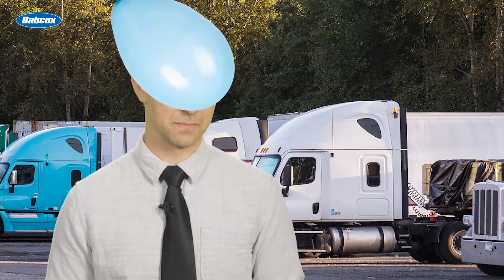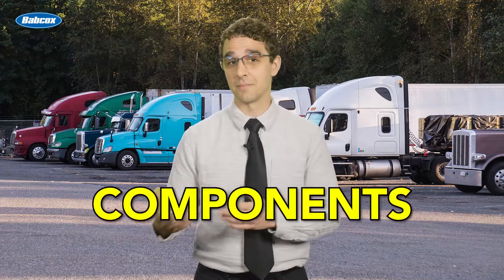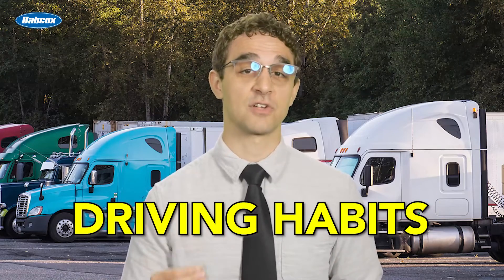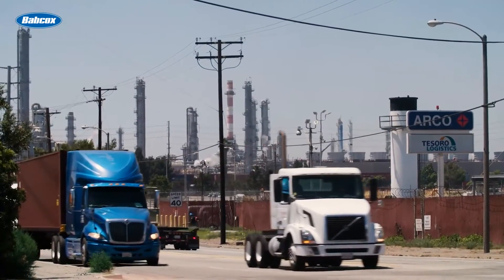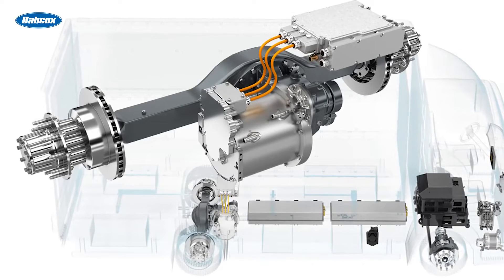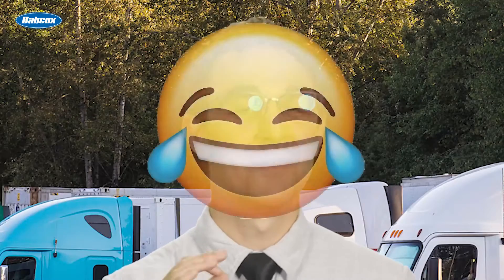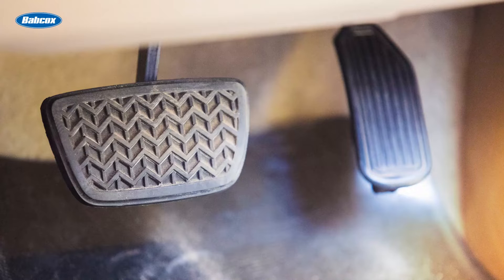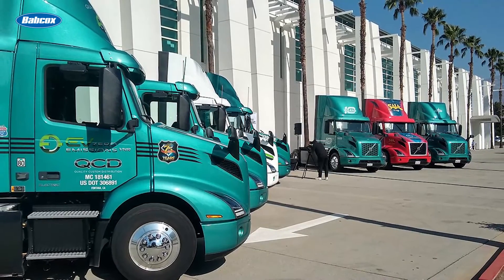No one is talking about this reason electric trucks are losing range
Electric trucks are out there all over the country – nay, the world – not meeting the battery range they should be expected to. Why?

There are plenty of possibilities. But I’m talking about the one no one is talking about. It’s not the trucks themselves, or range-saving add-ons. It’s not the charger or the various components like the tires. It isn’t even the charging pattern, when they’re getting energy, and how much of it.

I’m talking about driver behavior – and more specifically, driving habits, that can impact an electric truck’s range.

Now in retrospect, it really isn’t all that surprising. We’ve known for decades the way that driver behavior impacts diesel truck fuel efficiency. But electric truck range is under a microscope right now, with every fleet deciding for themselves if this new technology is right for their operations. As such, ensuring that drivers optimize an electric truck’s technology is of paramount importance.

The vast majority of today’s truck drivers are just used to driving diesel trucks. If a fleet asks that driver to move into an electric truck, suddenly some of the behaviors that were just fine – or perhaps we might have let slide – behind the wheel of a diesel can be pretty detrimental to the EV’s range. Regenerative braking is a great example, because if the driver wants to take advantage of this range booster, they need to be coasting to stops.

Interestingly, if you examine the first couple of weeks a driver is behind the wheel of an electric truck, the range results aren’t very consistent. It takes drivers some time get used to how it works – the brakes, the acceleration, the performance. They have to get used to things like how they can maintain their road speed up a grade – driving behaviors they just aren’t used to.

Believe it or not, regenerative braking can make or break an electric truck’s real-world driving range – in fact, a driver’s habits can impact an electric truck’s range by as much as 10 to 15%, thanks to regenerative braking!

Some drivers have even shifted driving styles altogether, moving to one-pedal driving. This means that the driver uses the accelerator and counting on maximizing the effect of regenerative braking while coasting into stops by taking their foot off the pedal, never really touching the brake unless absolutely necessary. It may be a growing trend, but it doesn’t come naturally, and its effectiveness really comes down to a driver’s proficiency and their experience with the truck. It also means investing in training on the part of the fleet.